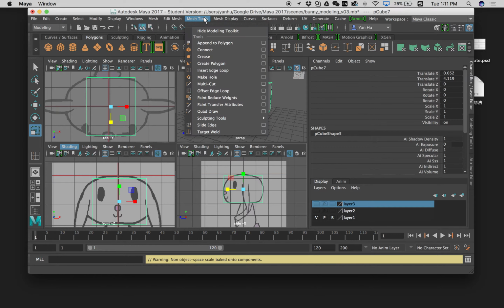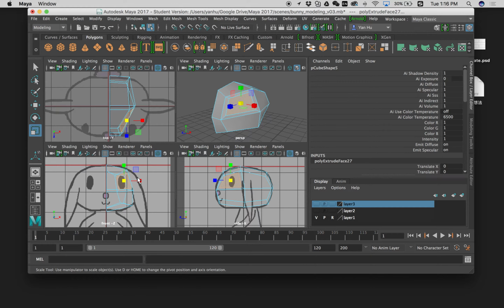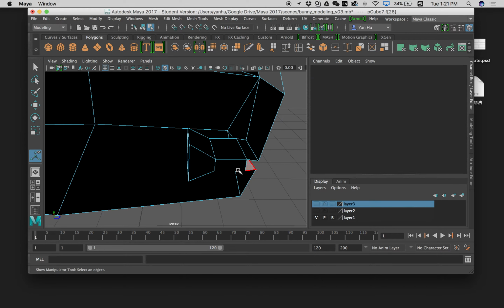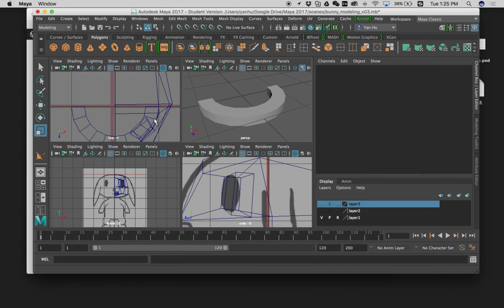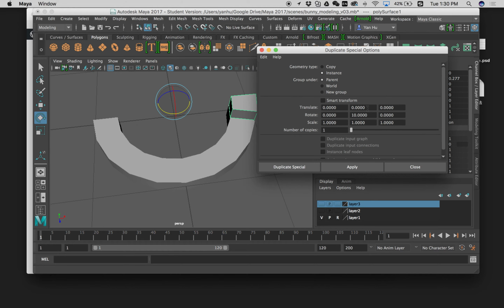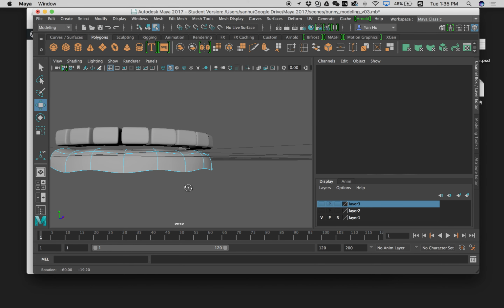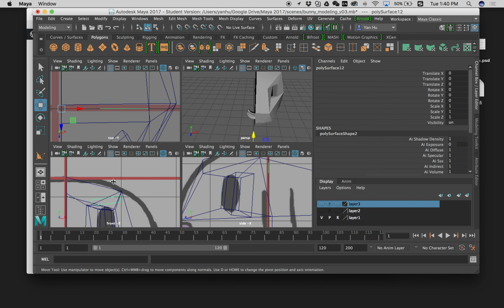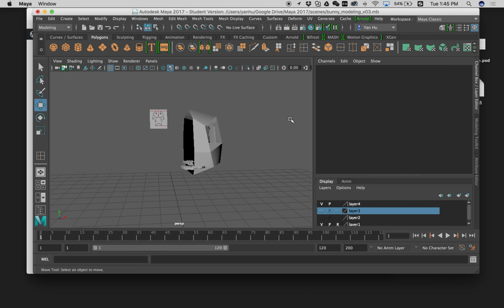Model head, teeth, eyebrow, tongue